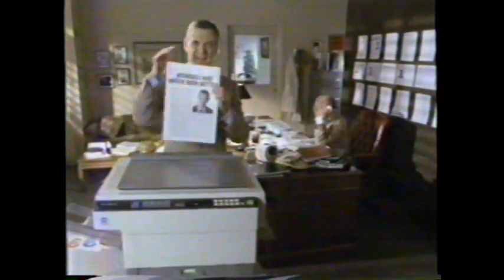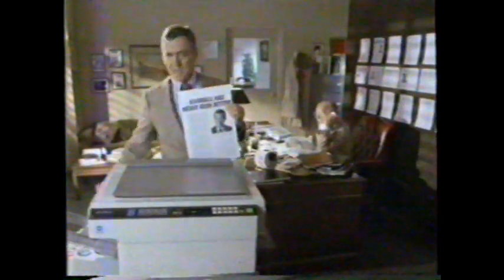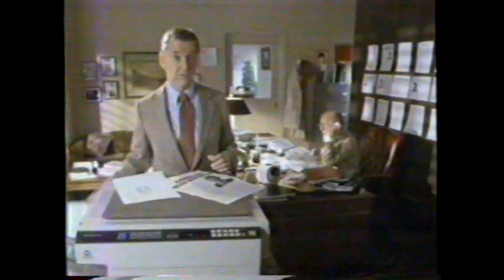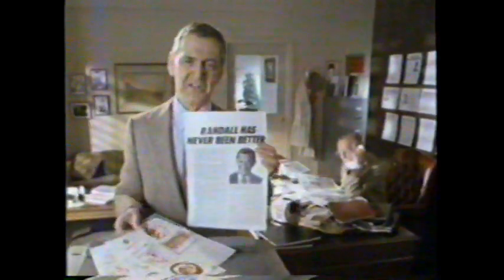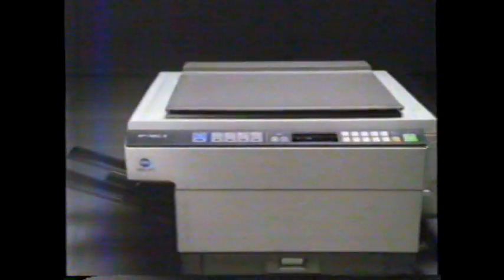1984 Minolta Compact Copier Beta 350Z "Tony Randall" TV Commercial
This commercial aired on November 15th, 1984. It was run during a broadcast of "United States Olympic Medalists' Professional Debut" on WTVM in Columbus, Georgia.